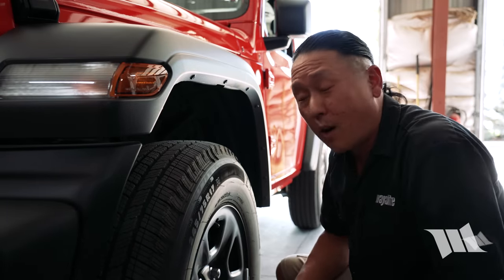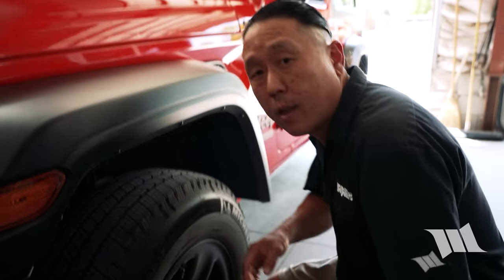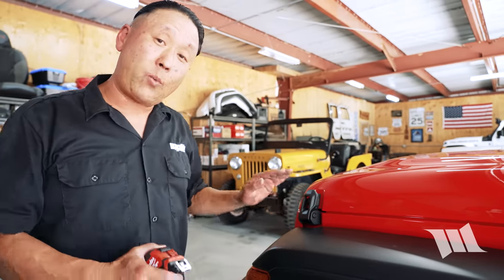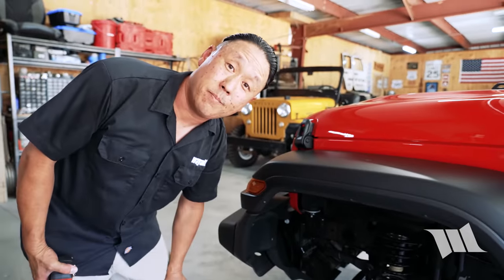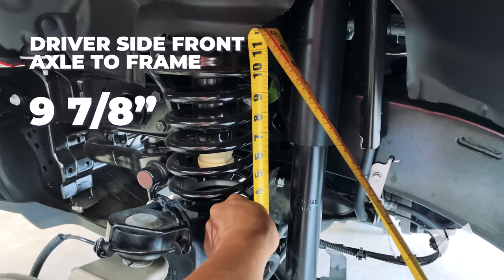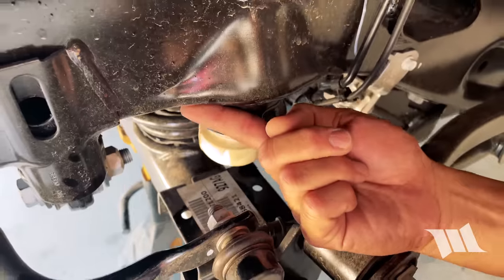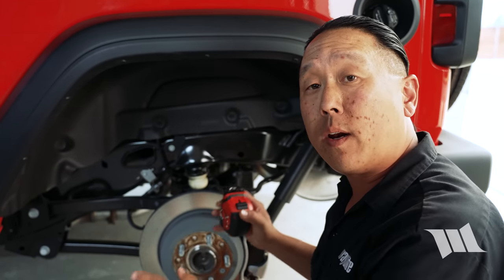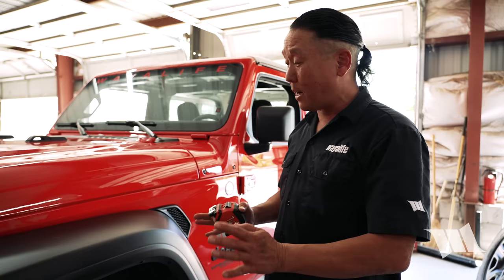Stock Measurements on a Jeep JL Wrangler 2 Door Sport - Reference Points Before Installing Mods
Even though it is our purpose to keep Pippi, our brand new 2021 Jeep JL Wrangler 2-Door Sport, as stockish as possible, some mods are definitely coming. However mild they may be, they are in fact, inevitable or maybe I should say, necessary for how we plan on using her. Needless to say, before we do anything, we thought it would be a good idea to take a few key measurements while she's still bone stock. That way, we’ll always have a baseline or reference points that we can refer back to in the future. And, this should help us know things like, how much lift did we actually get from a lift kit or how much sag did we see from installing a new bumper. Of course, it is our hope that these measurements and the locations that we take them from, might be of help to others as well.